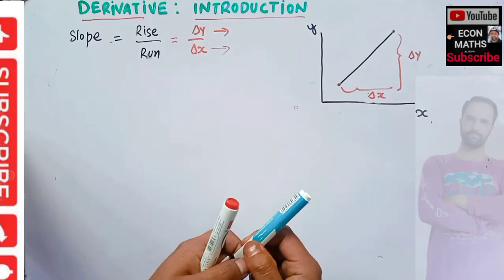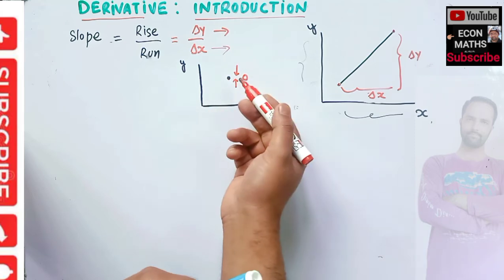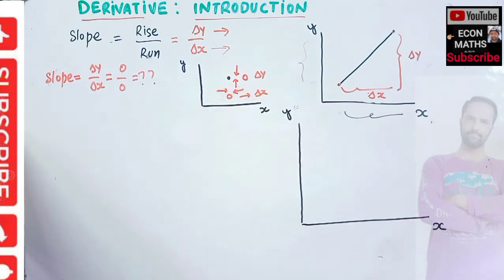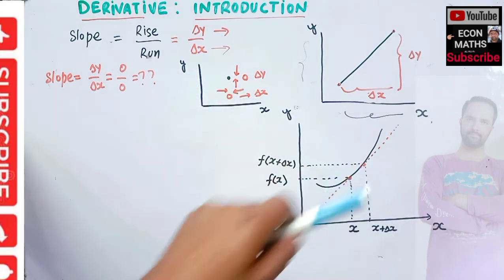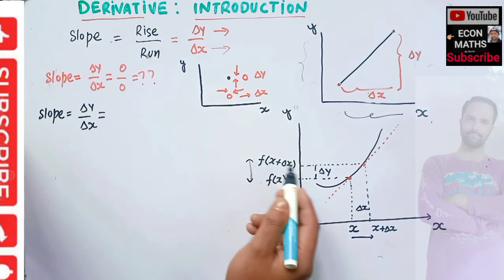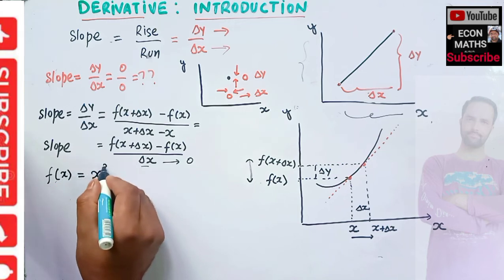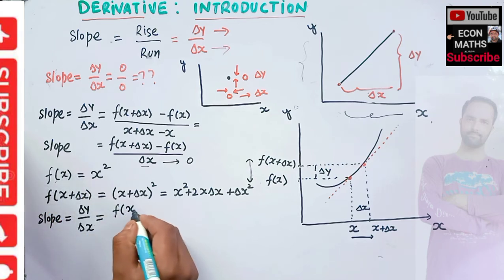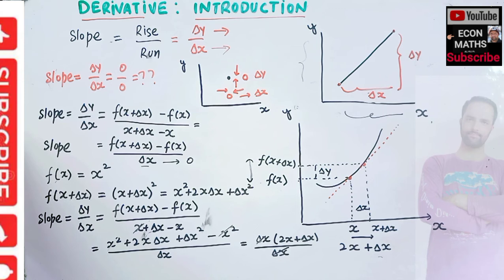Derivatives and slope introduction